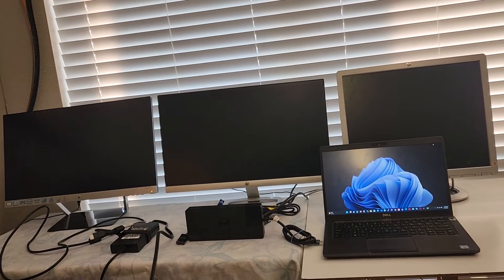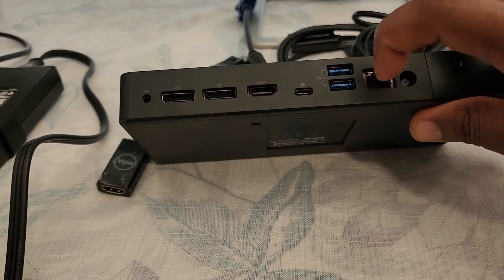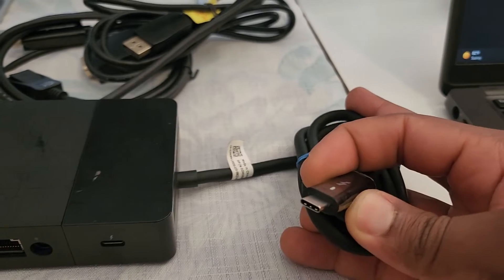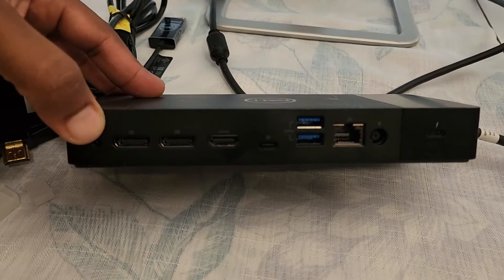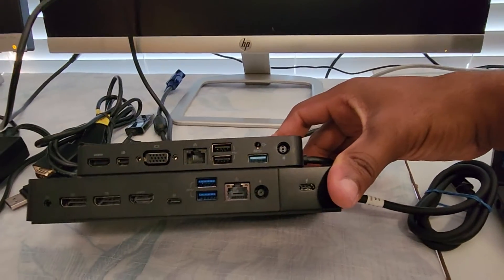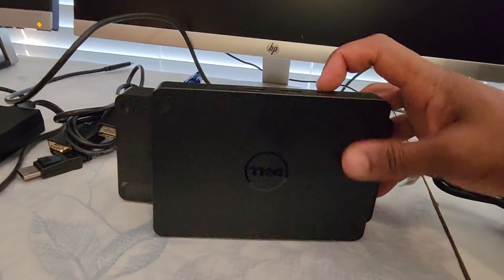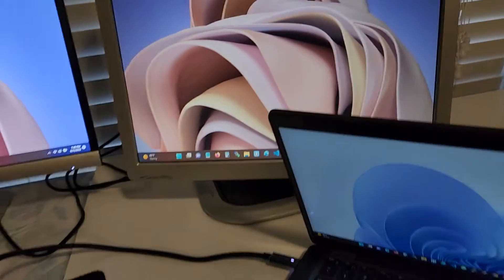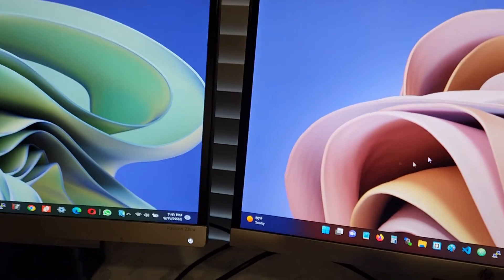DELL WD19TB (K20A) Multiple Display Setup SOLVED!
In this video I describe the process of setting up a  triple monitor display using a DELL WD19TB (K20A) Docking Station and a Laptop as the system source. I also show some of the differences between a DELL WD15 and a DELL WD19TB docking station.
The setup process is not complex and can take less than 10 minutes to setup given the right tools.

I made use of the following cables for this setup:
1. HDMI cable
2. Display Port to HDMI cable
3. Display Port to 15-pin VGA cable

Similar video:
DELL WD15 (K17A) Dual Monitor/ Triple Display Setup SOLVED!